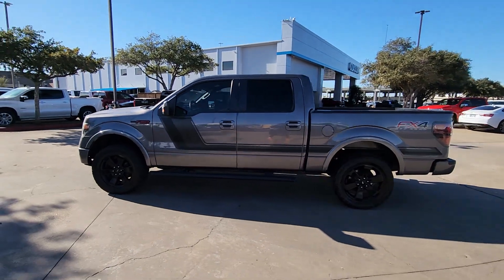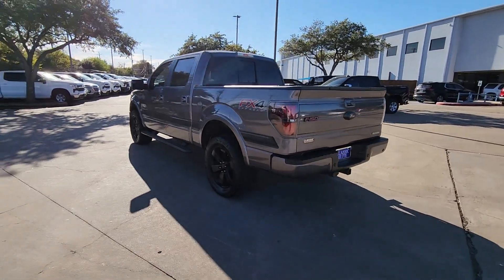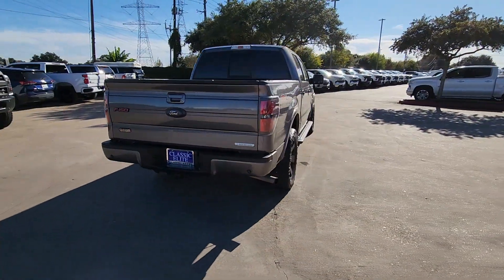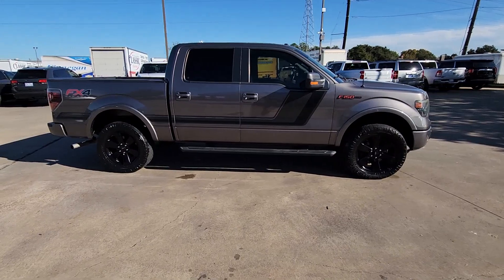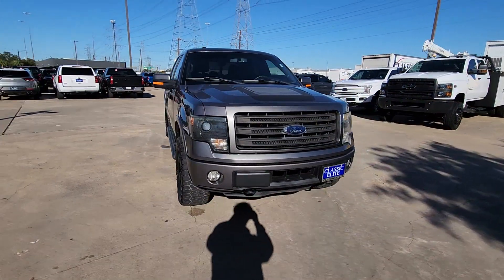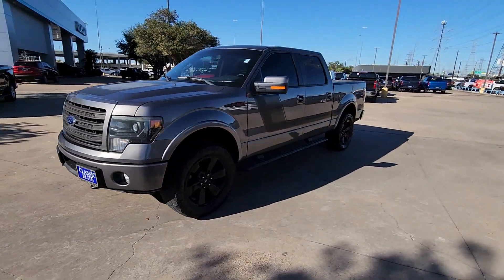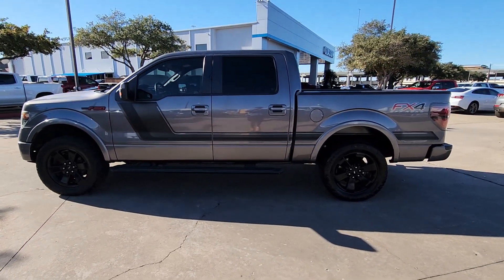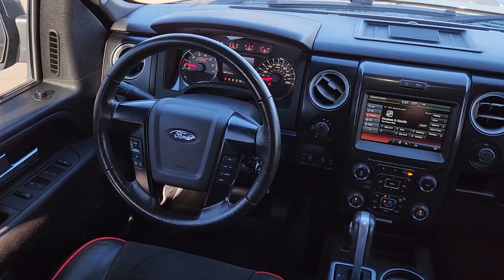2014 FORD F-150 Sugarland, Houston, Katy, Pecan Grove, Missouri City TFB67080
Used 2014 FORD F-150  available in 13115 Southwest Fwy at Classic Elite Chevrolet Sugarland. Servicing the Sugarland, Houston, Katy, Pecan Grove, Missouri City, TX area.